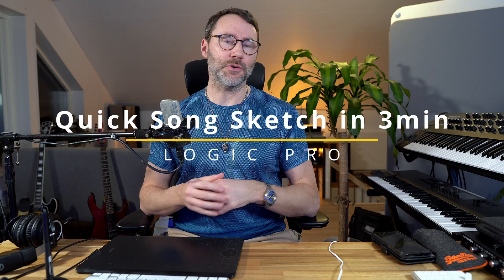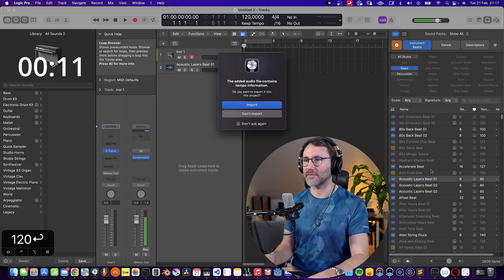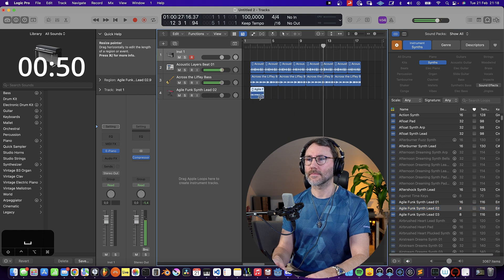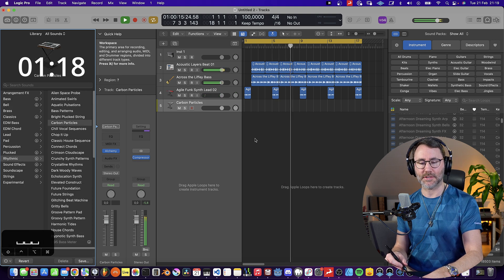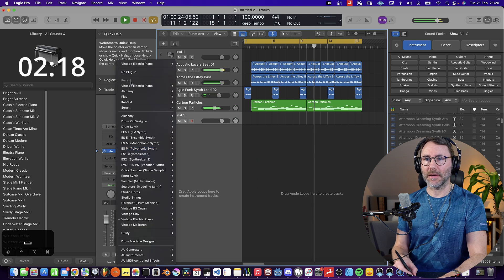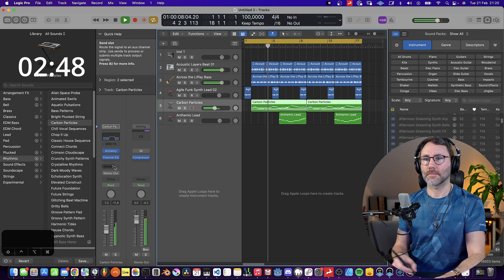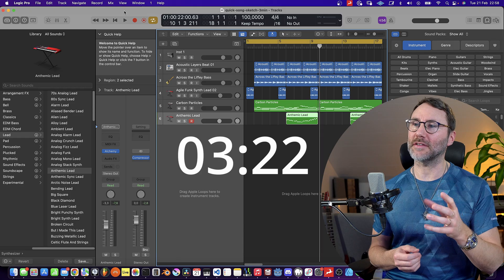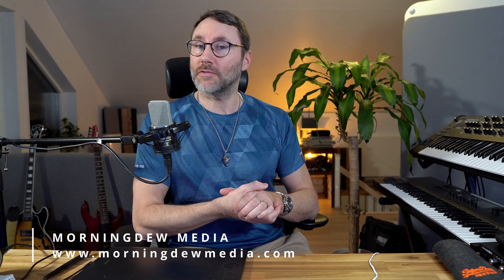Make Beats EASY with Loops in Logic Pro X 💪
Make beats with loops in Logic Pro X. Hope this video can inspire you and show how quickly and efficient you can create a song sketch in Logic Pro. In the clip we work with the Apple Loops and some software instruments included with Logic Pro to quickly build a small arrangement in 3 minutes! It's good practise to make these quick sessions with time constraints to force you to not overthink every sound and choice...think less and just work with spontanous creativity!

Oh, don't worry we're not going to work this quickly in the rest of the course!

Included in the Logic Pro for beginners course:
✅ 24/7 Lifetime Access to the Course App - a dedicated place to learn Logic Pro!
✅ Chat - Ask Logic Pro related questions directly to Mattias.
✅ Free preset pack (Neptune) for the Logic Alchemy Synth!
✅ Access to the Exclusive Discord channel!
✅ +32 Episodes -  over 4 hours of Logic Pro tips!